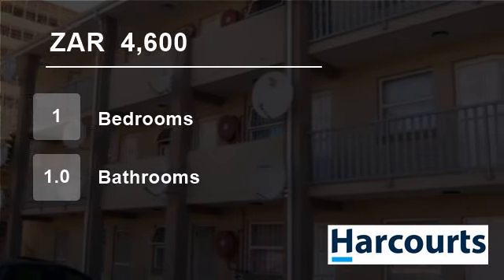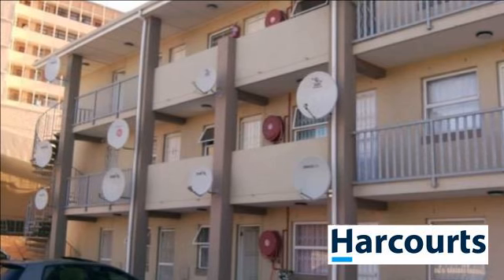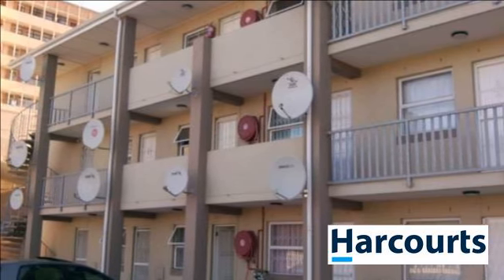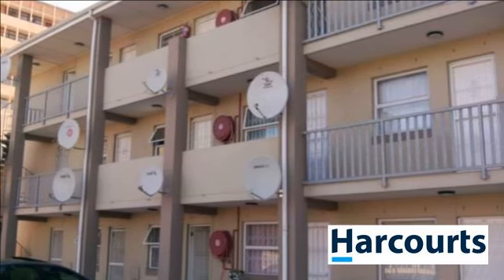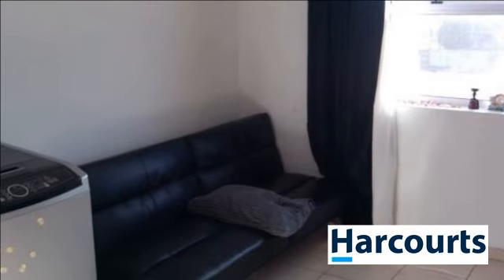1 Bedroom Flat For Rent in Goodwood, Western Cape, South Africa for ZAR 4600 per month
One bedroom apartment available 1 March 2017. 1 Bathroom with shower. Kitchen / lounge. 1 Parking bay.  No smoking and no pets please.

Available 1 March 2017. To qualify: R 4 600 x 3 = R 13 800 nett income. Deposit: R 4 600 x 2 = R 9 200 + admin fee.  Nb! South African ID  for credit checks. Please contact agent via e-mail.